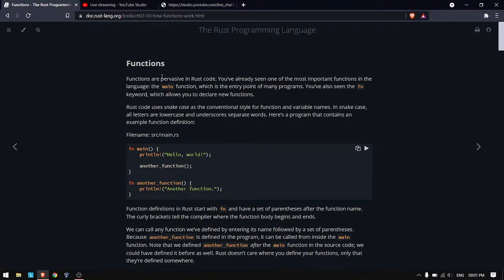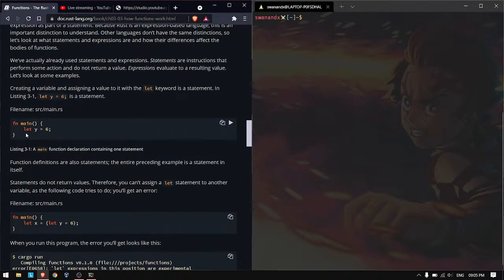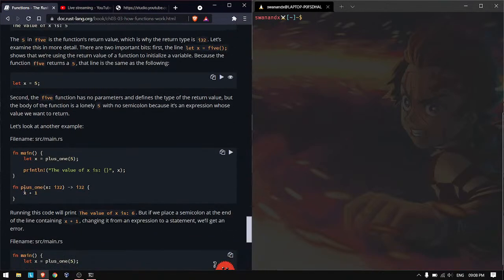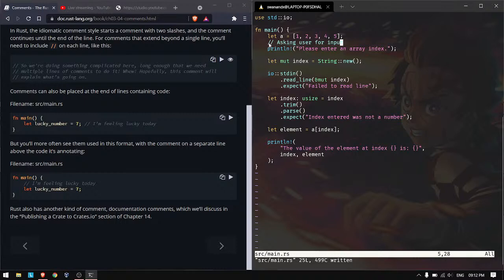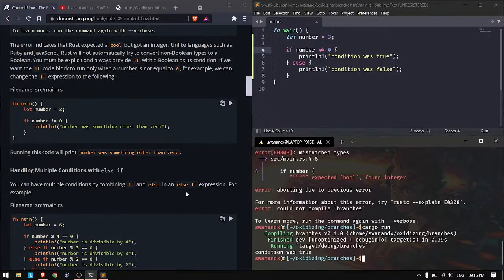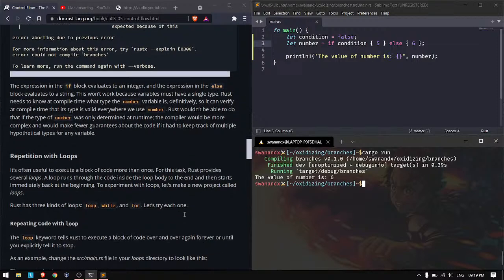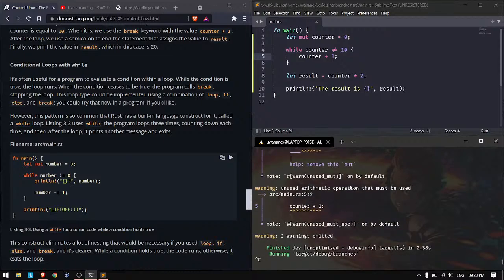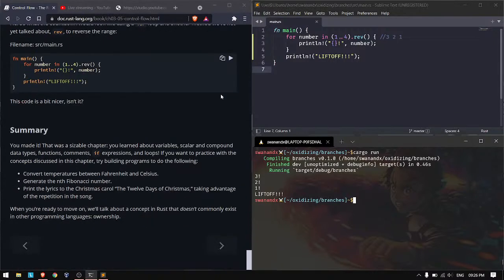Functions, comments and control flow in Rust | Learning Rust | EP05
Learning Rust programming language with the official book. Common programming concepts in Rust.

Join me everyday to learn together at 9PM IST [ 3:30 PM GMT ]. Short streams daily :).

Enjoy the stream and learn with me.